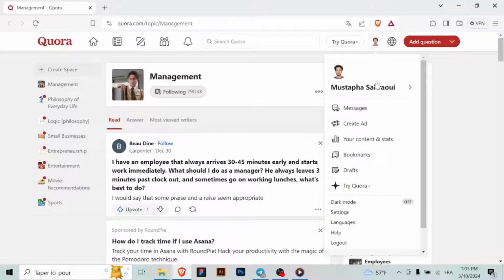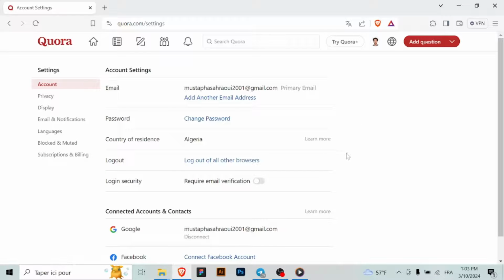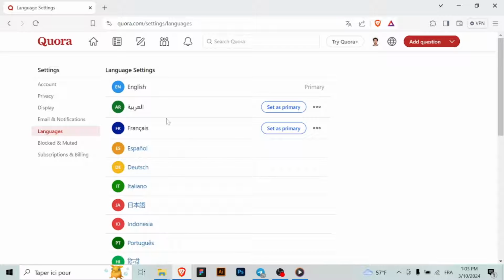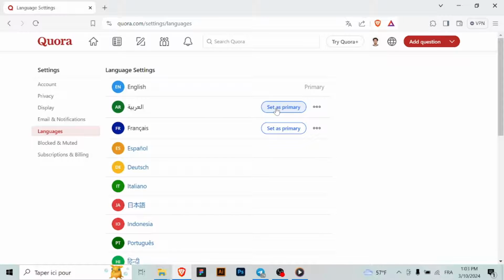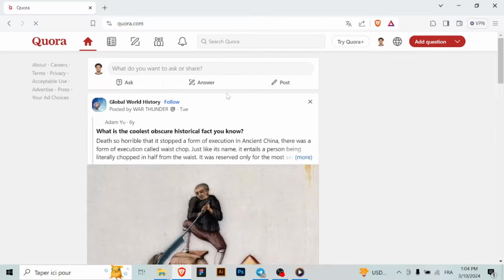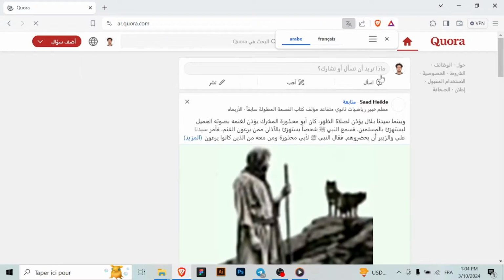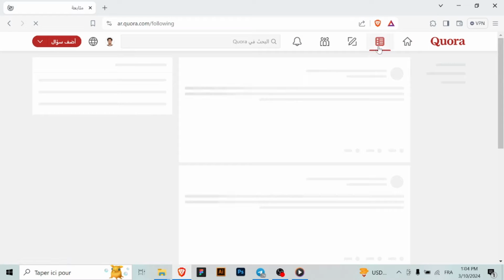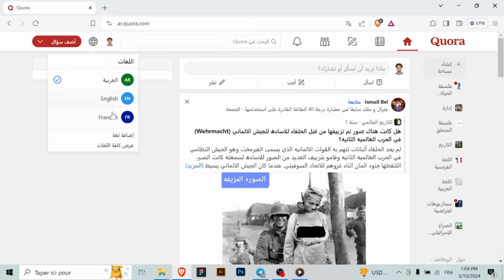How to change language on Quora [easy]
Changing the language on Quora allows you to use the platform in your preferred language, enhancing your user experience. In this easy guide, I'll show you step-by-step how to change the language on Quora. Whether you're more comfortable in English, Spanish, French, or any other supported language, adjusting the language settings is quick and simple. Watch now to learn how to effortlessly change the language on Quora and navigate the platform with ease!